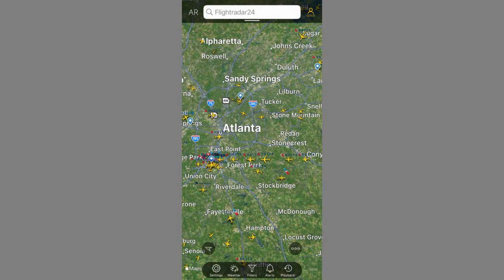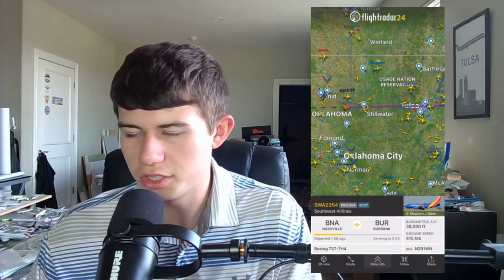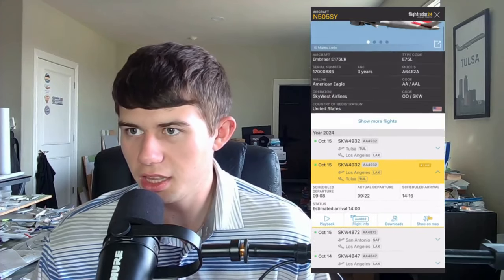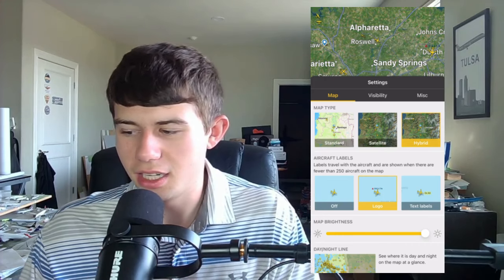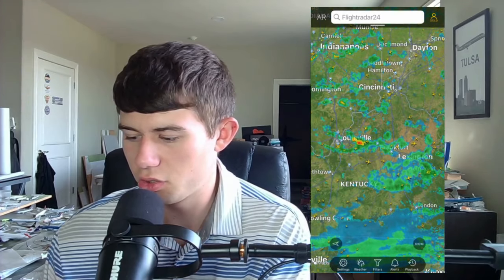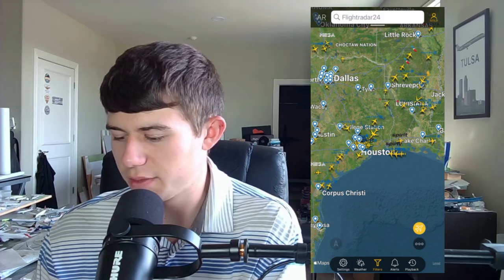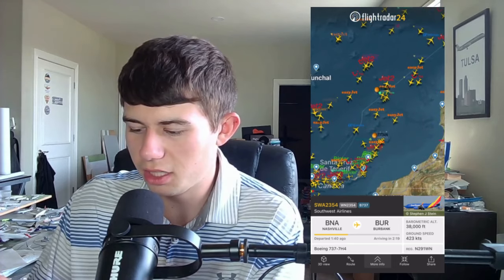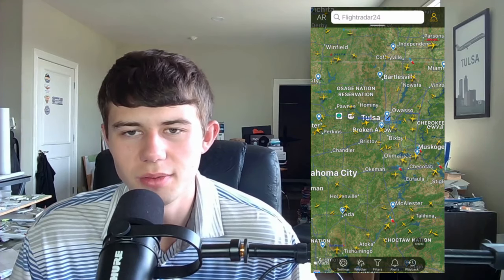FlightRadar24: TRACK Airplanes Anywhere in the World!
► Welcome back guys, today we have an assessment on FlightRadar24! This is an epic app for all devices, and so many planes can be tracked! I hope you all enjoy!